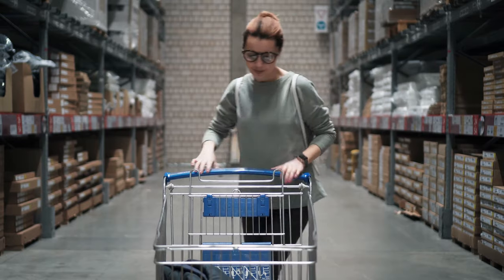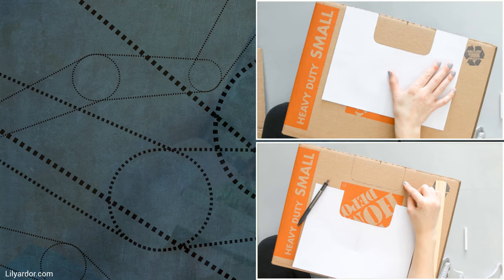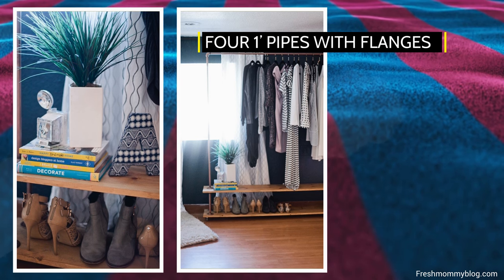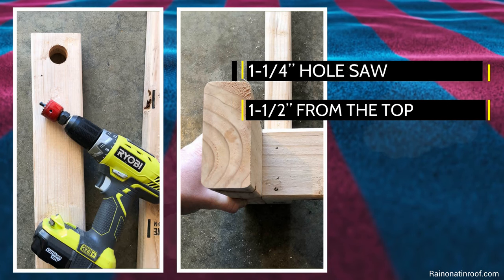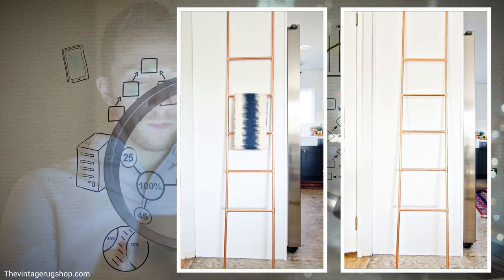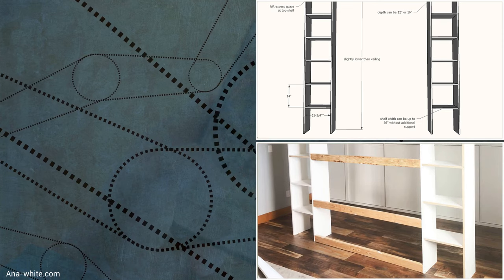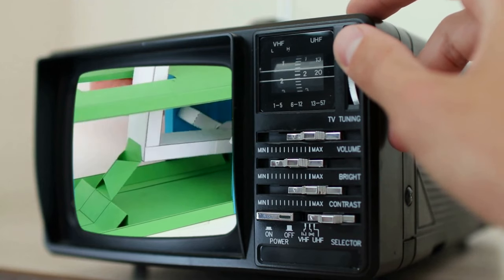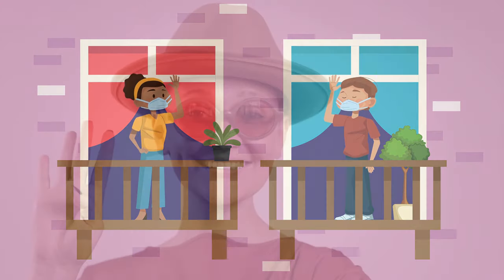12 DIY Bedroom Clothes Furniture Organization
More details related to our 12 DIY Bedroom Clothes Furniture Organization video:
12. DIY Dress Up Box (00:31)
You assemble this tiny DIY dress-up box using biscuit joiners or with 1-1/2” wood screws and glue.
Source: Gluesticksblog.com
11. A Simple DIY Felt Box Idea (01:22)
Turn a small heavy-duty cardboard box into a more expensive-looking storage bin!
Source: Lilyardor.com
10. A DIY Rolling Garment Rack (02:39)
A rolling rack is an excellent solution for storing your wardrobe and shoes. You need to cut two 6’x1’x1” boards for the shelves.
Source: Freshmommyblog.com
9. DIY Planter Closet (03:19)
It’s a playful take on an open closet and given some minor red treatment to pop out.
Source: Cocolapinedesign.com
8. Craft This DIY Garage Sale Clothes Rack for Your Bedroom (04:11)
This garage sale type rack is inexpensive and super easy to DIY. It would be a pleasant addition to your bedroom.
Source: Rainonatinroof.com
7. DIY Zig-Zag Coat Rack Idea (04:54)
This zig-zag coat rack would add a little more pizazz to a wall than a plain one. It’s a pretty straightforward DIY build.
Source: Almostmakesperfect.com
6. A DIY Copper Pipe Ladder Idea (05:35)
It’s not strong enough to be used as a proper ladder, but this one made of copper pipes would be terrific for hanging your towels.
Source: Thevintagerugshop.com
5. A Modern DIY Blanket Ladder Idea (06:15)
It’s very similar to the copper ladder, but instead of copper pipes, you’ll use 3/4” wooden dowels for this blanket ladder rack.
Source: Darlingdarleen.com
4. How to Build Easy and Inexpensive DIY Closet Shelves (06:48)
DIY shelves are an easy and cheap solution, especially in a shared closet. You can even use some painter’s tape on the back wall to design different layouts until you get the right one.
Source: Lovelyetc.com
3. Room Divider Closet Idea (07:24)
A terrific solution for a walk-in closet is to build the furniture as a room divider. It’s ideal to position the floor-to-ceiling closet in the middle.
Source: Ana-white.com
2. Easy Drop Cloth Storage Boxes (08:06)
Cut a larger piece of painter’s drop cloth canvas that’s 2” wider and longer than the front, bottom, and back sides of a heavy-duty cardboard box.
Source: Housefulofhandmade.com
1. An Alternative DIY Closet Idea (09:20)
If you need more closet space and are going for a vintage look, one of the best idea sources is a flea market.